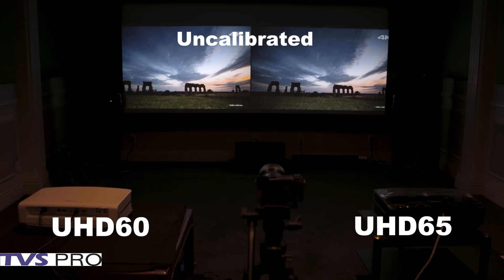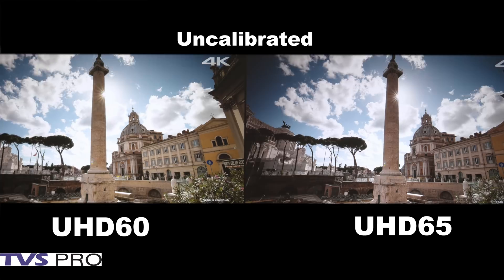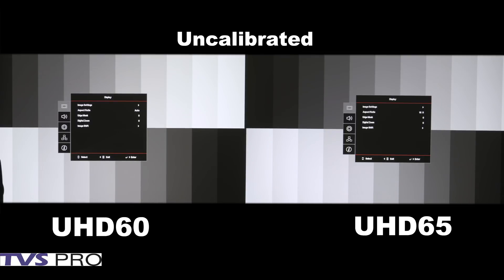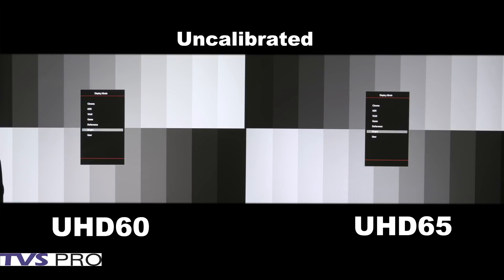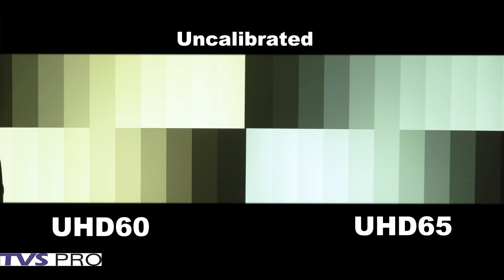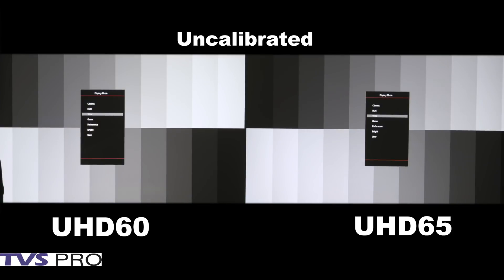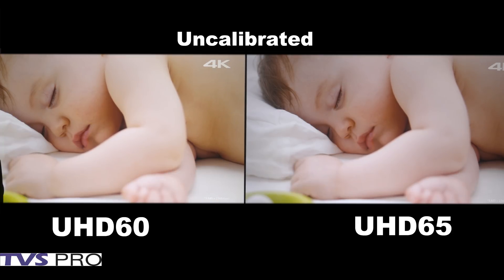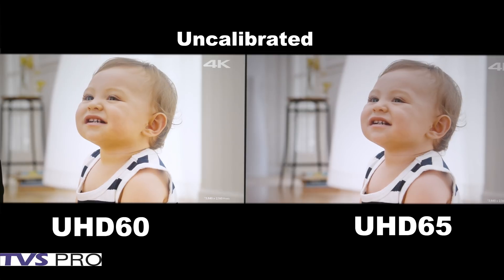Optoma UHD60 vs UHD65 Calibrated Comparison! In 4K!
With good quality, high contrast, HD projectors now available in $2,000 range, 4K projectors have kept their distance with true 4K projectors starting in the $8,000 range. Is it really possible that a 4K projector, under $2,500, could be good enough to give those 4K projectors, that are $8,000 or more, a run for the money?

In this video we focus on comparing the both the Optoma UHD65 4K and the Optoma UHD60 4K. For high resolution images and additional information read our blog post

We've been Utah's audio/video specialists since 1953 - located in Salt Lake City, Utah.

0:00 Intro
0:30 Color (white point & D65 vs Brightness Modes) - Uncalibrated
2:15 Calibrated in Reference Mode
2:45 Skin Tones and Color
3:38 Contrast Ratios & Black Levels
5:18 Brightness & Mode Differences
7:38 Detail
9:50 Motion/Pure Engine
11:30 Conclusion

Ted Bollinger has been in the professional display and electronic imaging industry for over 40 years. He has worked with and consulted with most major manufacturers' engineering representatives of professional and consumer flat screen TVs and projectors. Has has been personally recognized internationally by the Matsushita family (of Matsushita Electric Industries - now Panasonic - and has been recognized nationally by many other companies.  He is currently with TVS Pro and serves as the manager for professional display products.